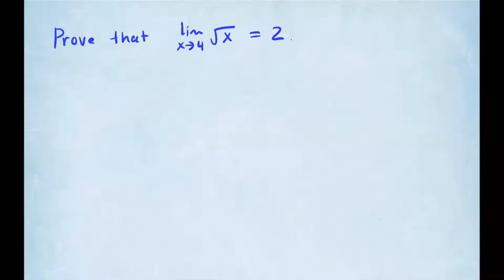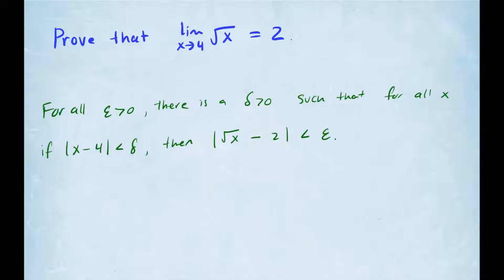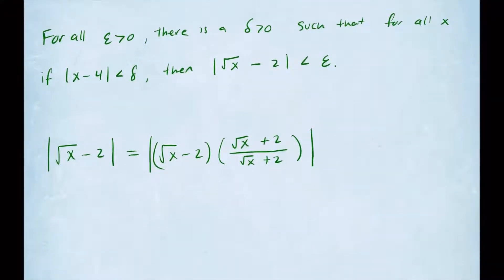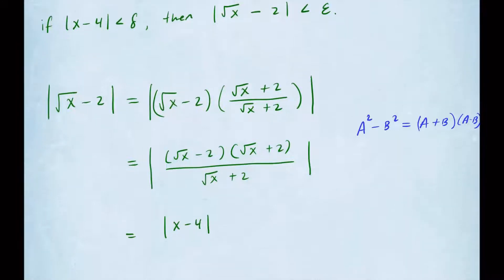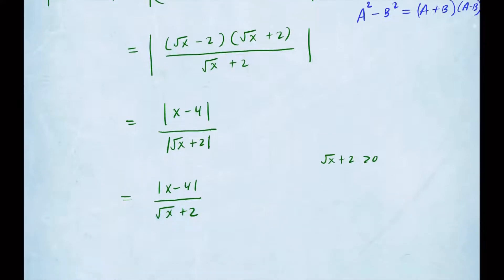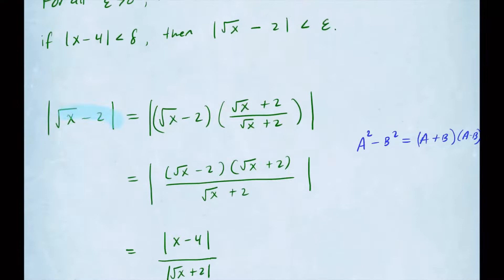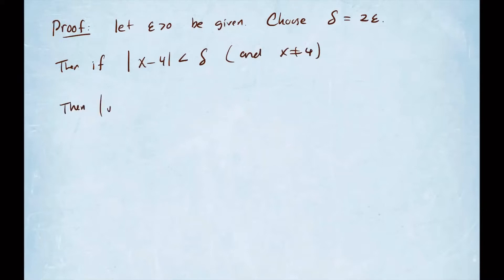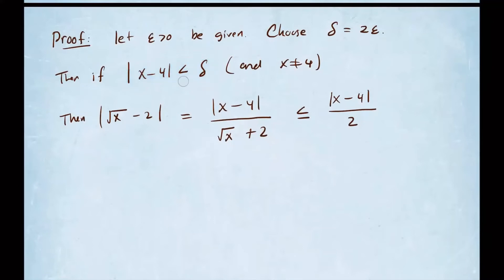Epsilon Delta Proof of a Limit | Example 2